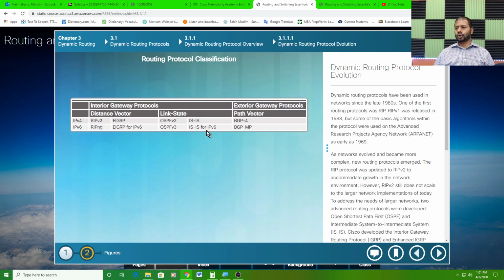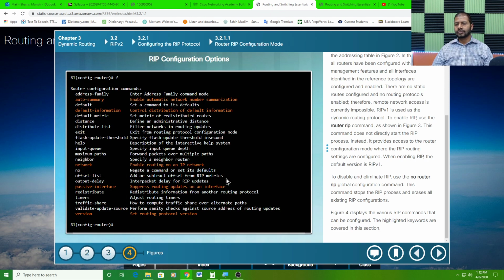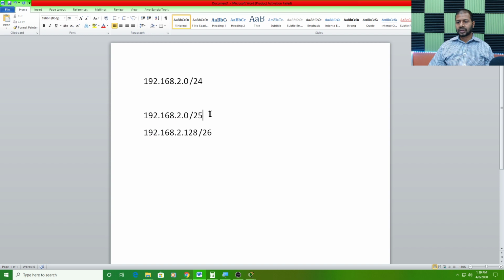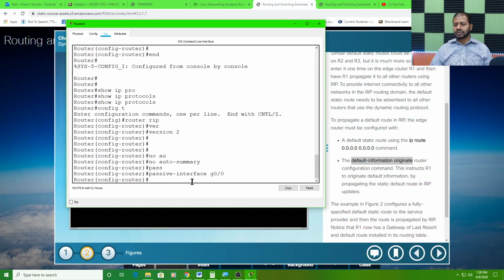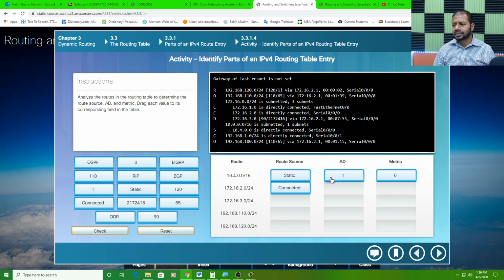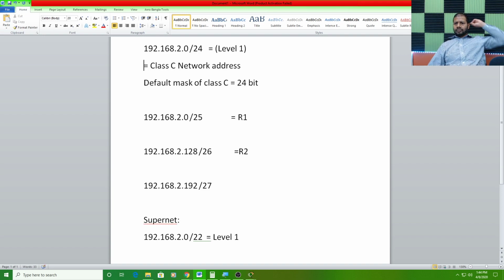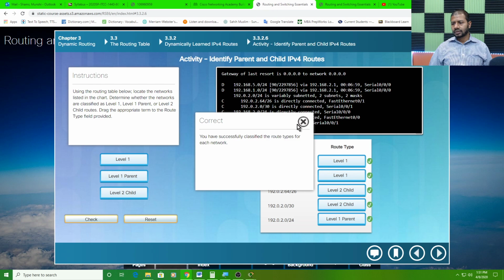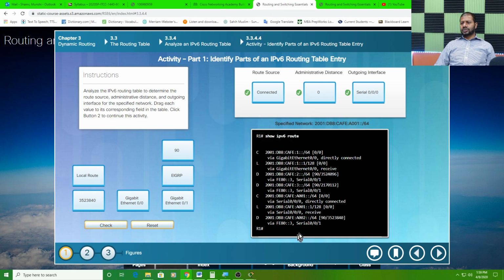Chapter 3: Dynamic Routing - Professor Munshi Shams (CCNA 2)